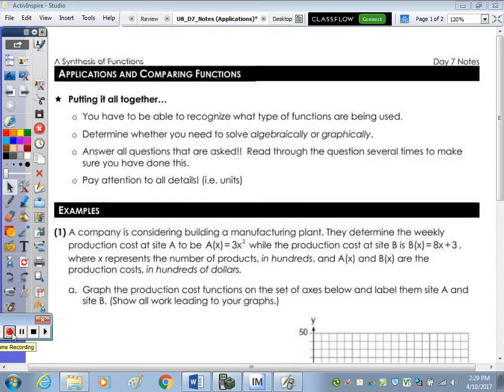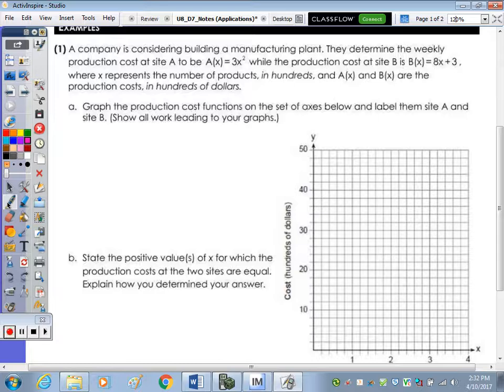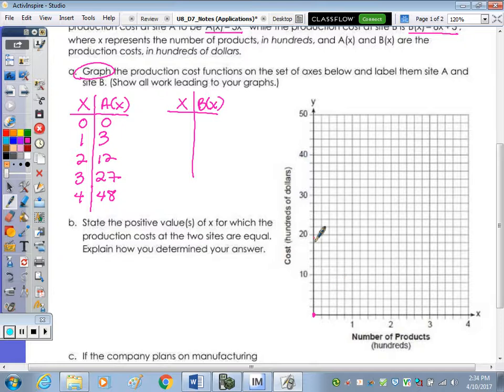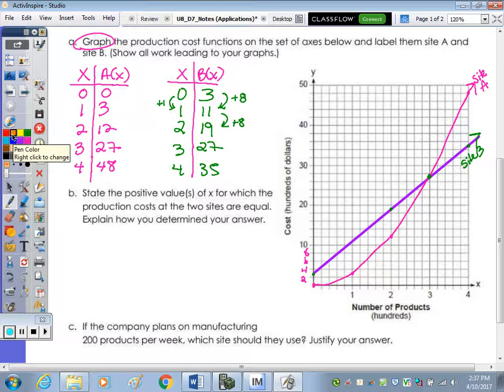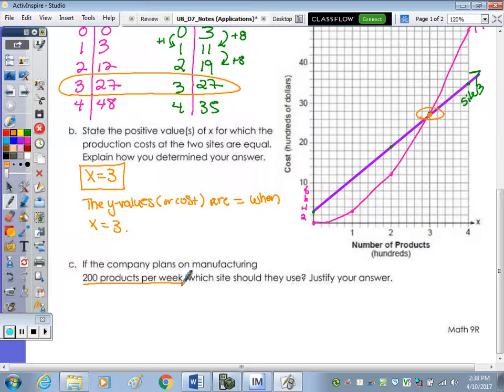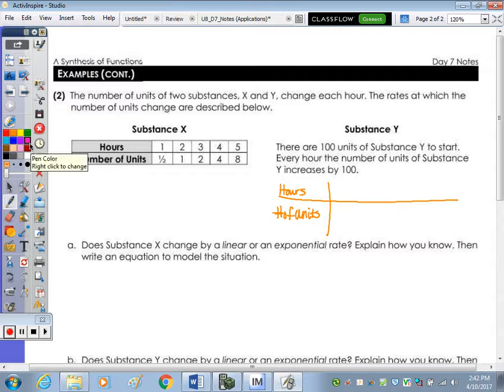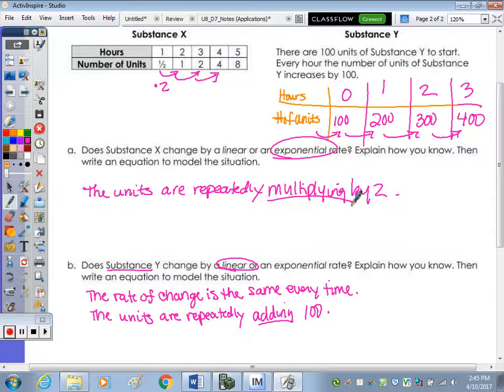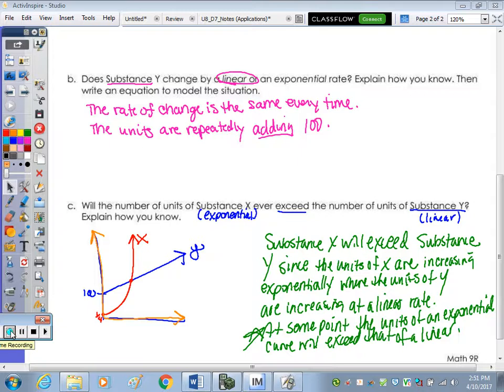A Synthesis of Functions | Day 5 Lesson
Applications of functions